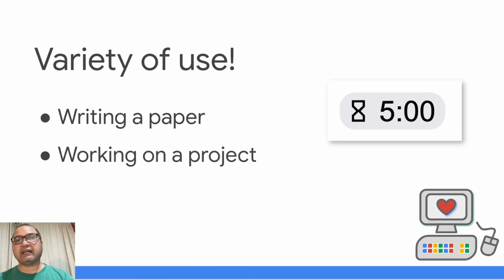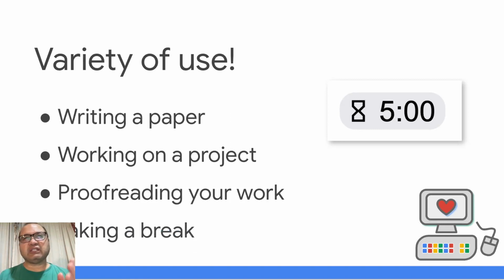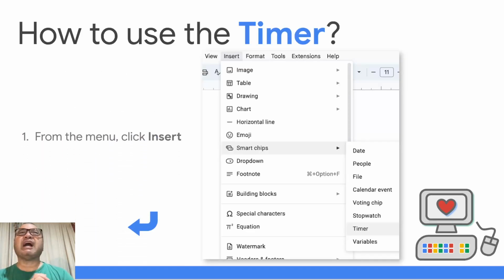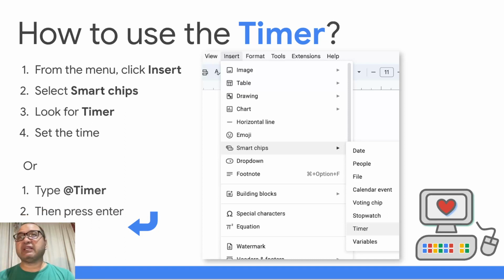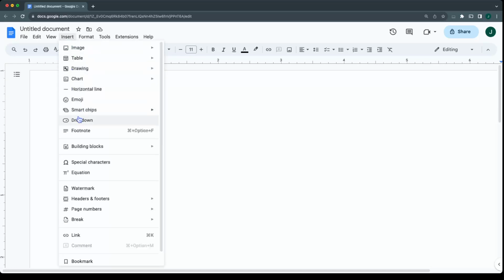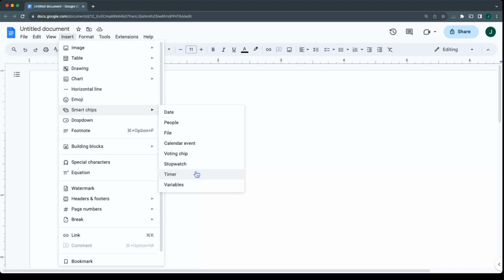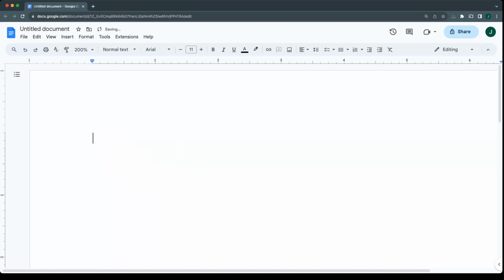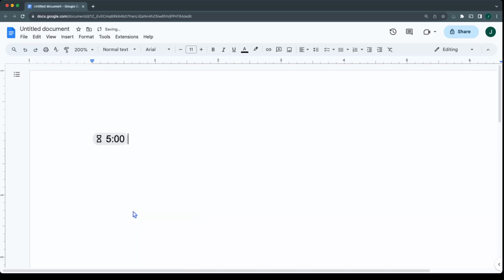Google Docs Timer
The Timer is the new feature of Google Doc’s that allows you to set a timer for yourself while you are working in a document.
This is helpful for staying on track and meeting deadlines.